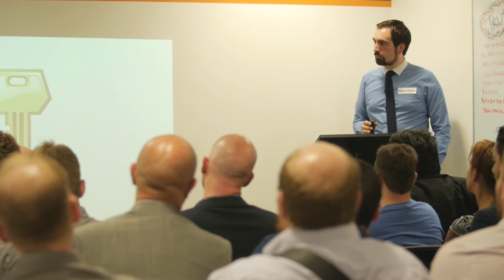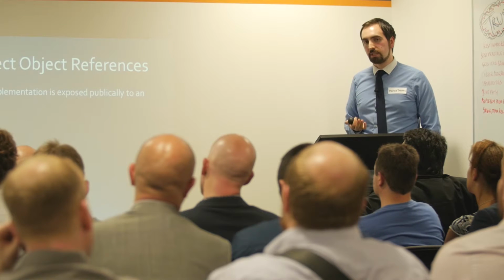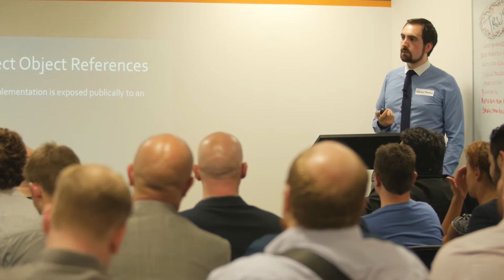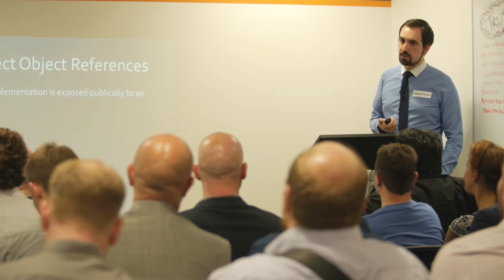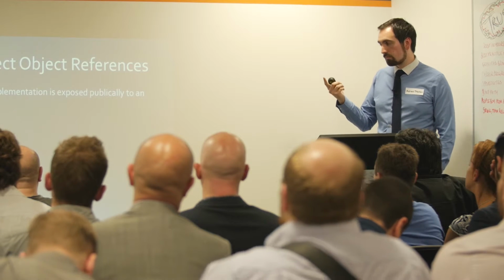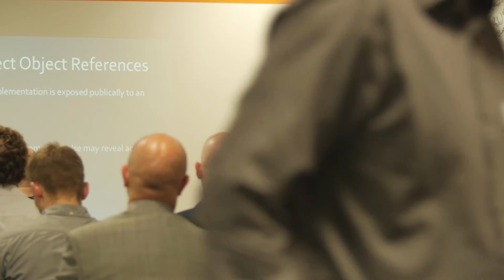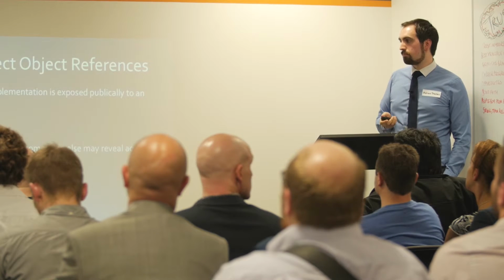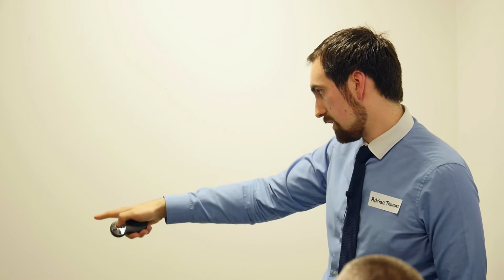Gravitas TechTalk | Web vulnerability to look for in your organisation - Adrian Thomas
As part of our TechTalk series, Adrian Thomas from CAP Automotive brings to light how websites for organisations can be exposed and the main things to look out for.